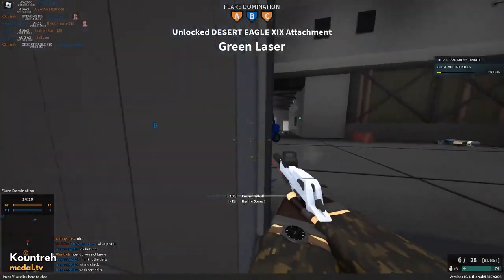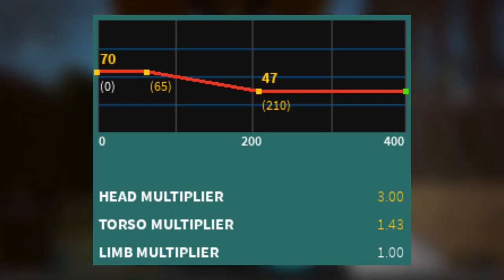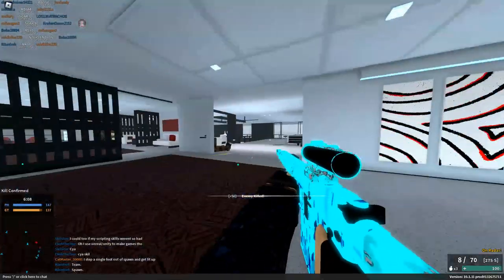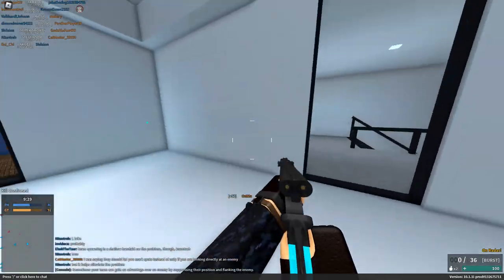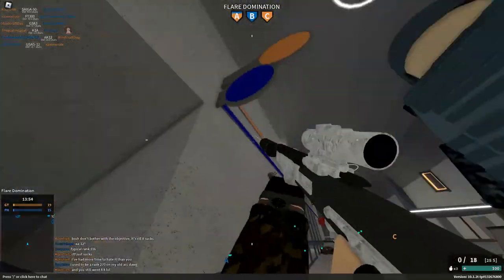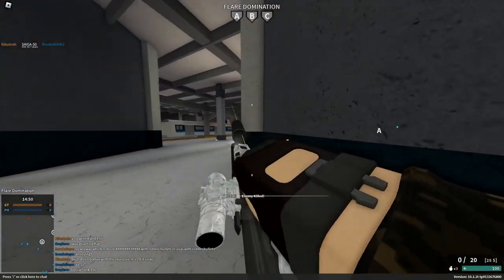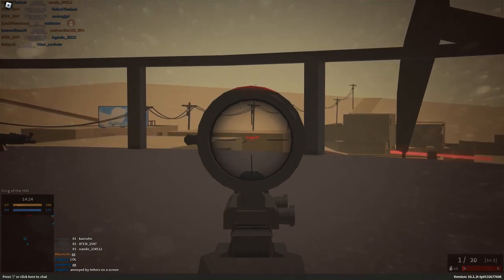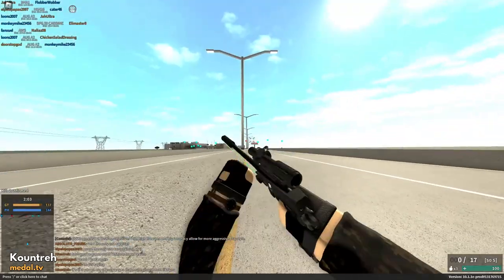The *BEST* Snipers in Phantom Forces (That Aren't Snipers)